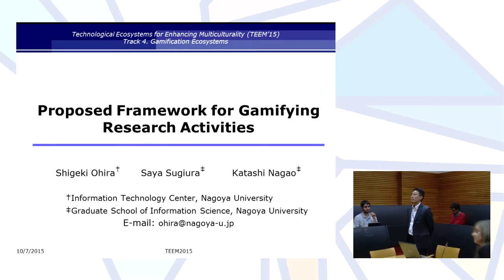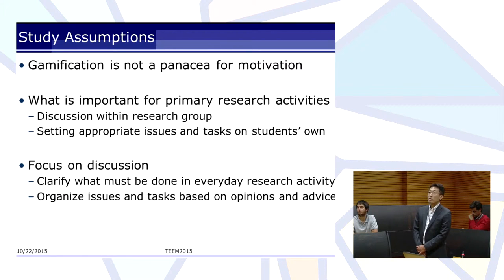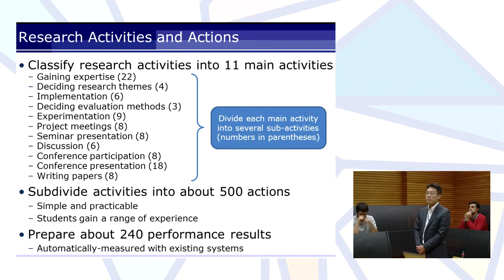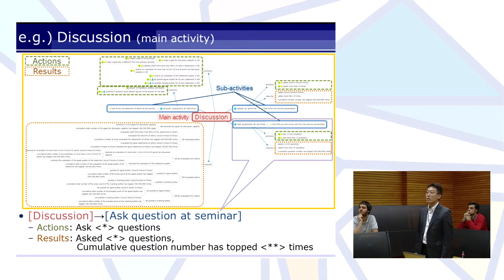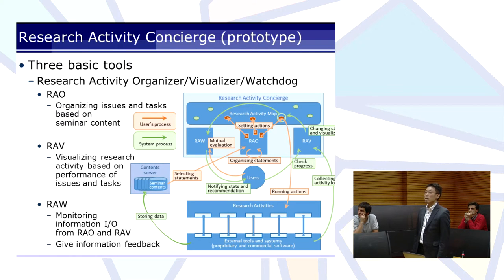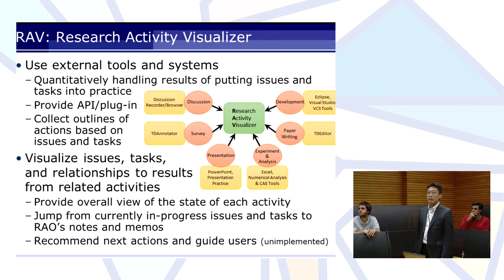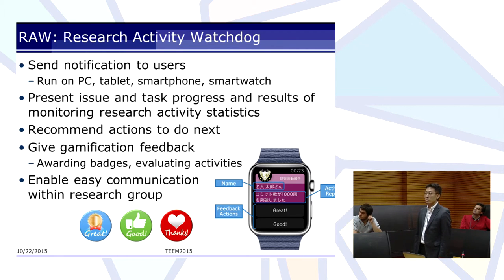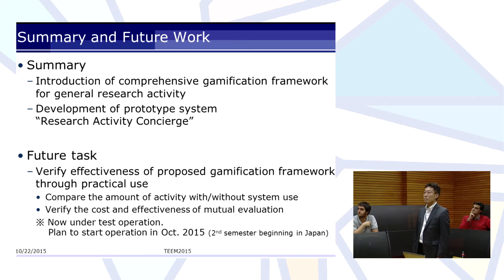Proposed framework for Gamifying Research Activities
Authors: Shigeki Ohira, Saya Sugiura and Katashi Nagao